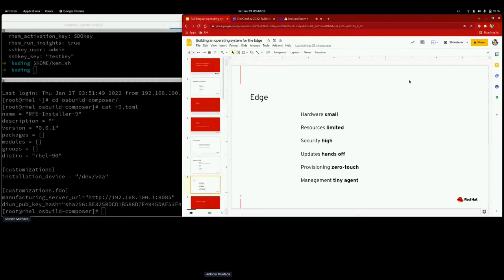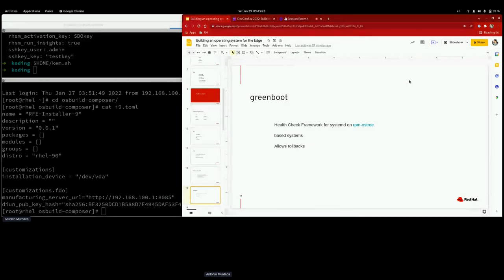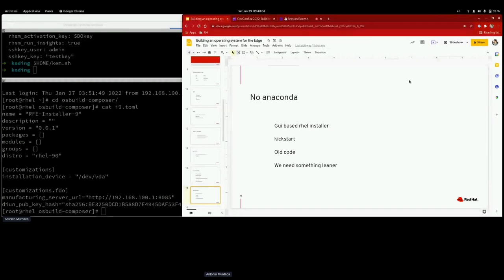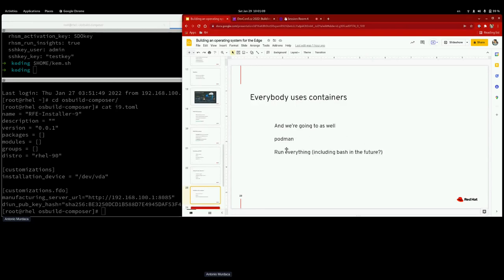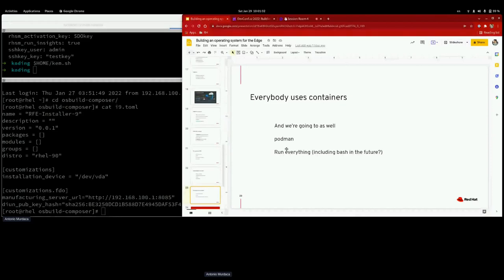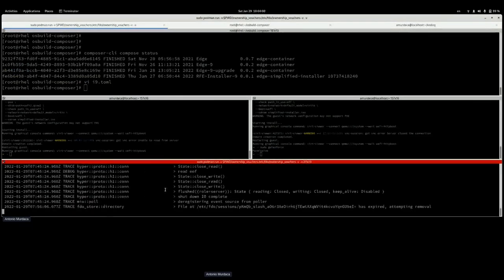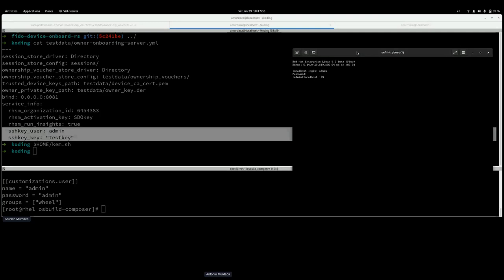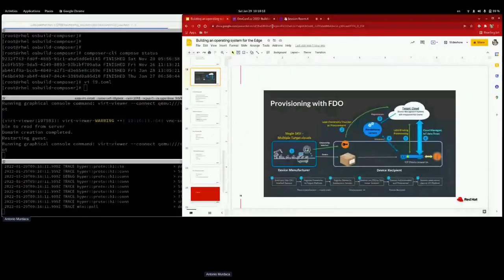Building an operating system for the Edge - DevConf.CZ 2022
Speaker: Antonio Murdaca

Operating devices at the Edge, outside of a datacenter, has certain requirements and security consideration that typical linux distributions don't provide. Spanning from security, to provisioning and onboarding, to update and maintainance, the ecosystem is full of new open source projects and standards that aim at meeting these requirements. We'll go through a deep dive of the tools and specifications that made it possible to build RHEL for Edge, how images are built and provisioned, how onboarding is achieved through the FIDO spec, how it can be customized and how to update it without the need to send somebody at the top of a mountain where the edge device has been deployed.